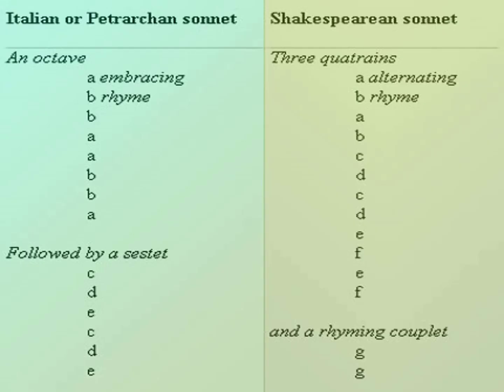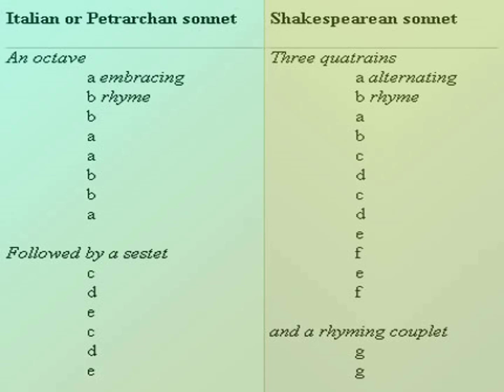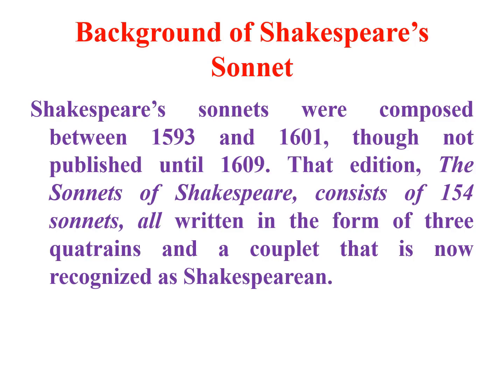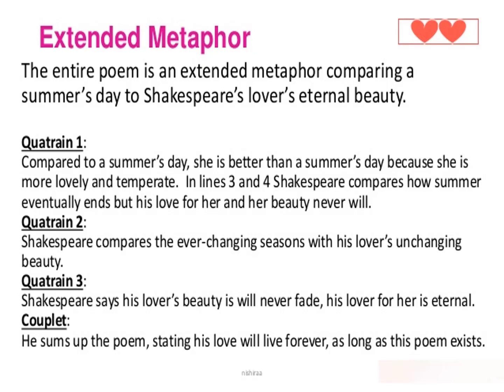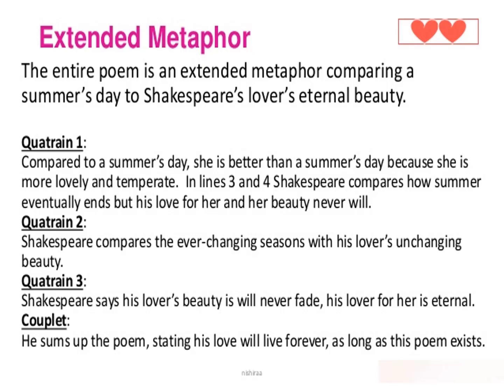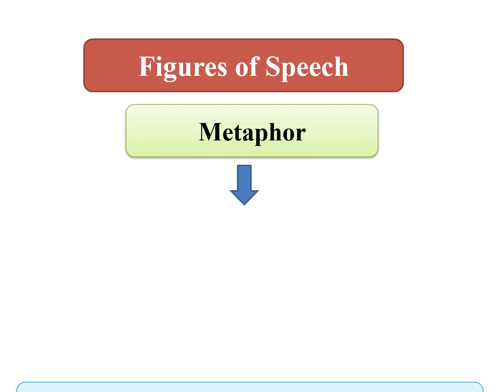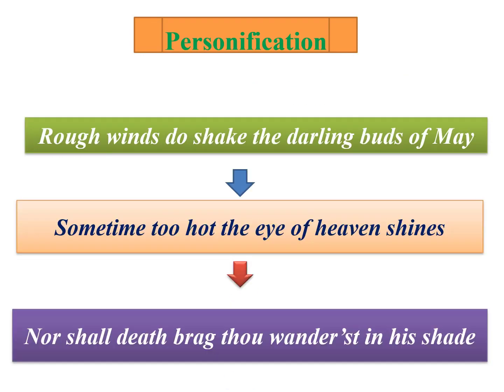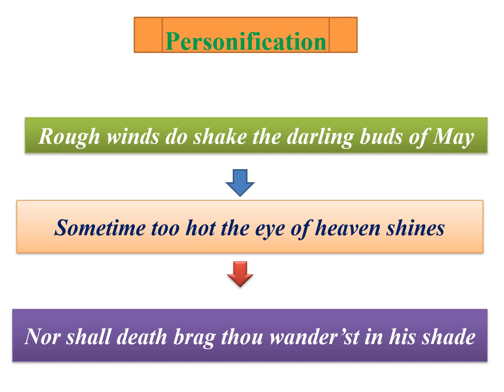William Shakespeare's "Sonnet 18" | Analysis | Northern University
Sonnet 18
By William Shakespeare
Shall I compare thee to a summer’s day?
Thou art more lovely and more temperate:
Rough winds do shake the darling buds of May,
And summer’s lease hath all too short a date;

Sometime too hot the eye of heaven shines,
And often is his gold complexion dimm'd;
And every fair from fair sometime declines,
By chance or nature’s changing course untrimm'd;

But thy eternal summer shall not fade,
Nor lose possession of that fair thou ow’st;
Nor shall death brag thou wander’st in his shade,
When in eternal lines to time thou grow’st:

   So long as men can breathe or eyes can see,
   So long lives this, and this gives life to thee.